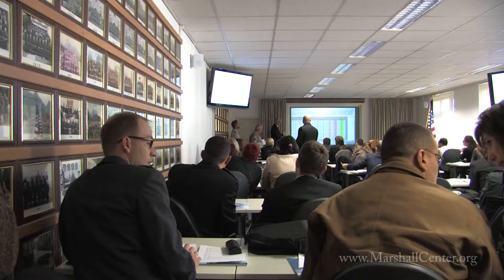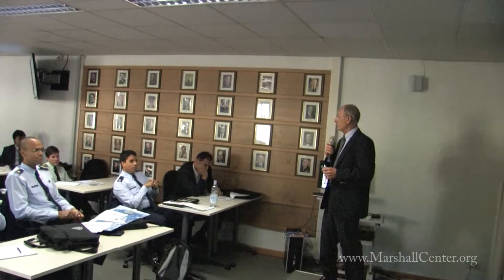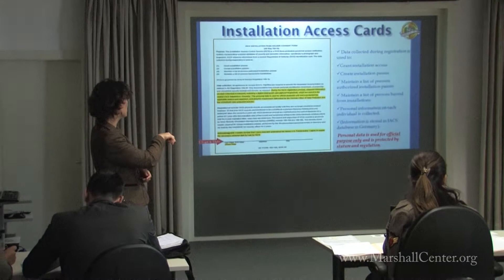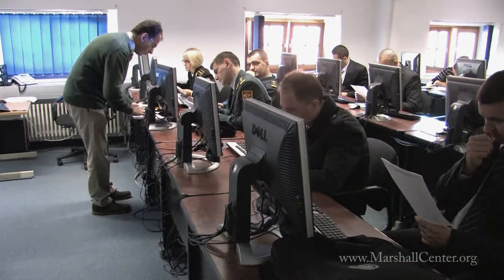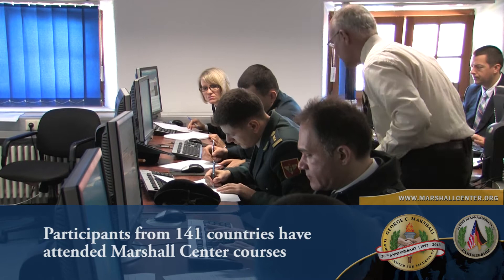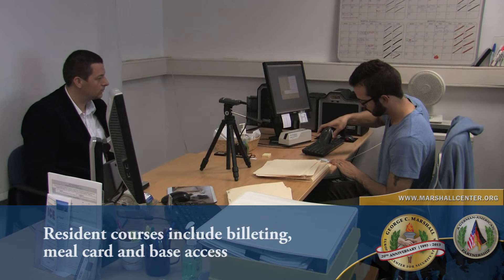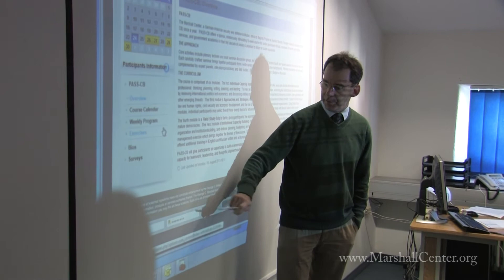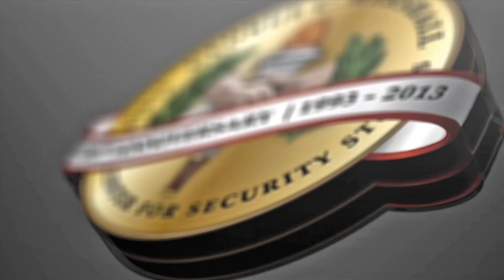How students in-process at the Marshall Center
The Marshall Center's Michael Day, registar office, takes you through what happens when a participant arrives for a resident course at the George C. Marshall European Center for Security Studies.